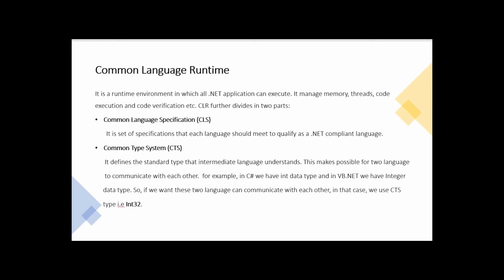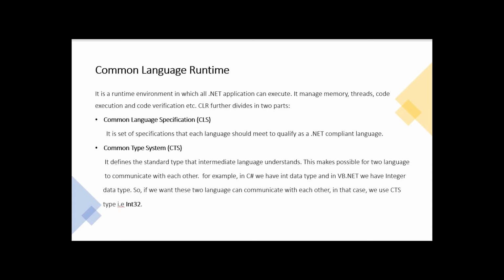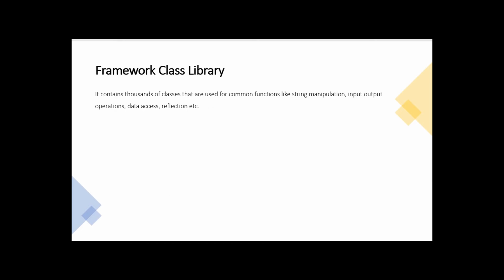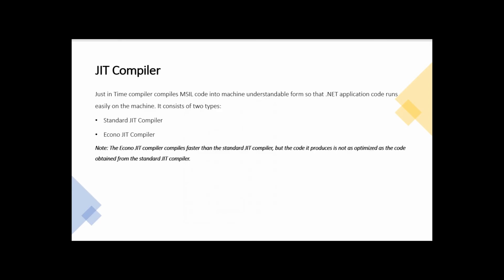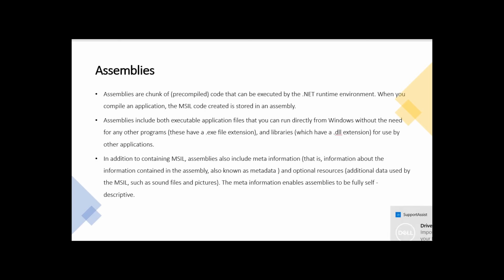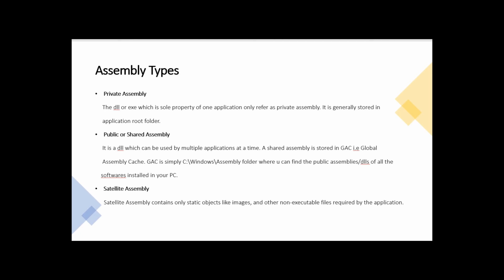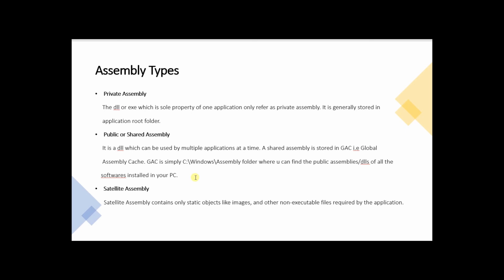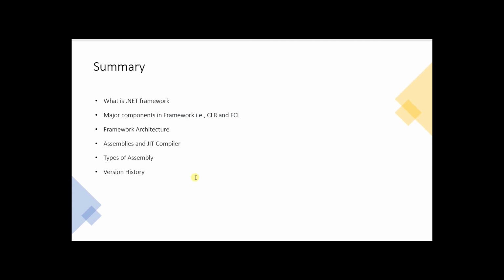#1 .NET Framework | CLR | FCL | Architecture | JIT Compiler | Assemblies | Framework History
In this video, we cover .NET framework, major components of framework, Framework architecture, JIT Compiler, Assemblies and its types, Framework History.